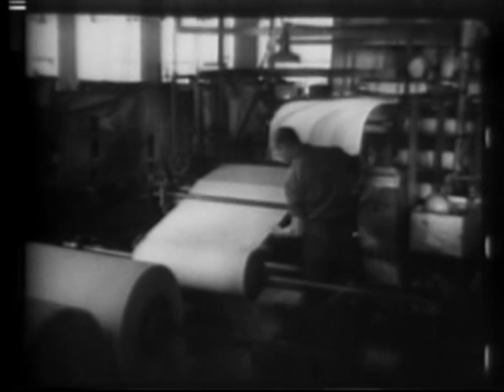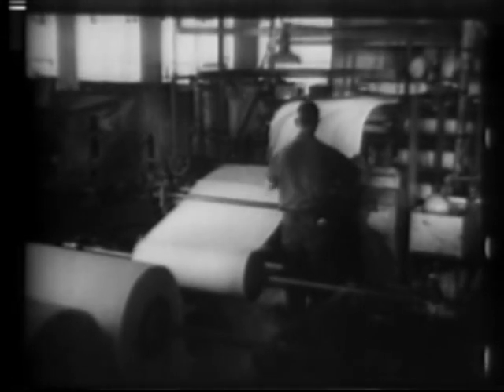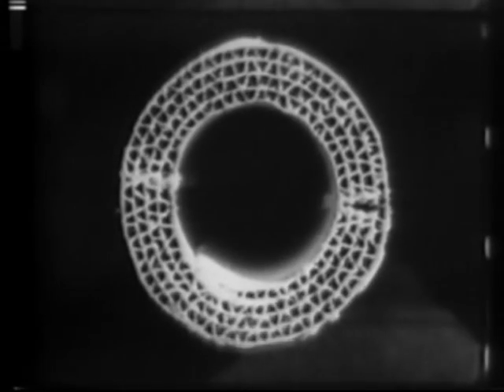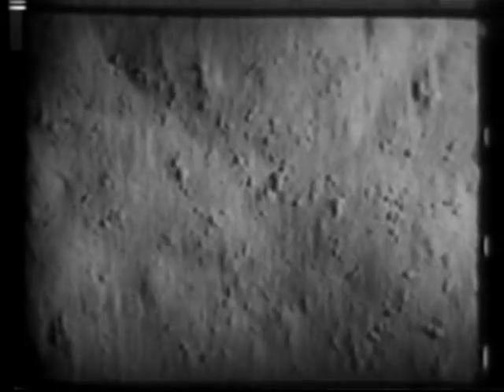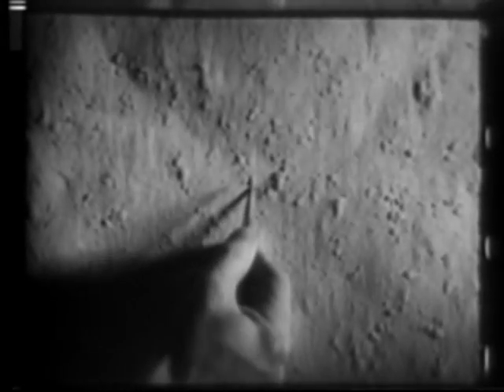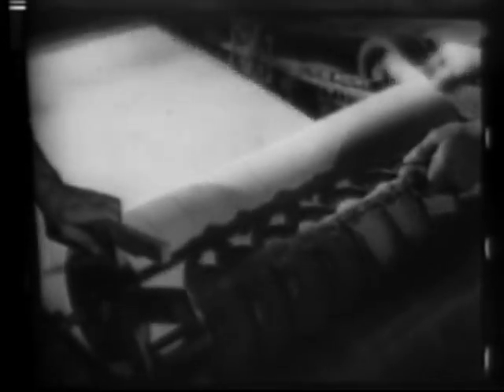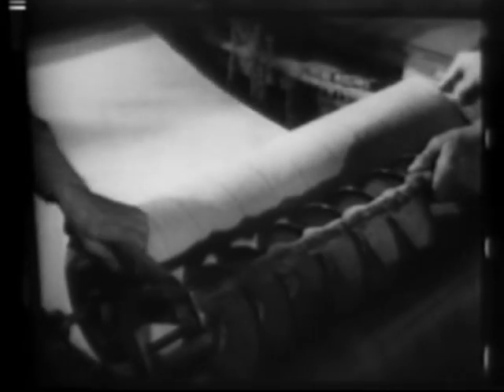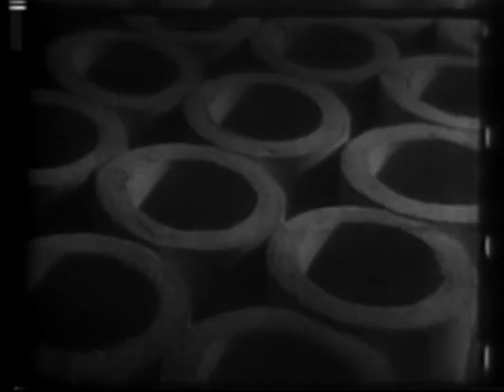Asbestos paper insulation manufacture and types, 1962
Asbestos was often used in paper products, and asbestos papers and other thermal paper products were commonly used as pipe insulation and insulation for machine parts. Asbestos gaskets used in engines, pumps and other types of machinery were frequently made of thermal paper created with asbestos.  Disturbing or handling asbestos-containing paper will release asbestos fibers into the air. Breathing in or ingesting asbestos fibers can cause the development of an asbestos-related illness such as asbestosis, lung cancer and mesothelioma, a rare cancer.   Thousands of workers involved in the manufacturing of asbestos paper products were often exposed to asbestos. Those who mixed ingredients to make asbestos paper were exposed to high levels of asbestos fibers, as asbestos dust often resulted from the process.  Thermal asbestos paper was used for electrical insulation until the mid 1980s. It may have been used as insulation in air conditioning units and was often used as backing on floor tiles and combustible board. Corrugated asbestos paper was often used as pipe insulation and pipe wrap.  For current information on asbestos, the hazards of exposure and to learn how you can help prevent asbestos-related disease, link to and join the Asbestos Disease Awareness Organization (ADAO), an independent organization founded in 2004.   ADAO seeks to give asbestos victims and concerned citizens a united voice to raise public awareness about the dangers of asbestos exposure. ADAO is the largest victims' organization dedicated to preventing asbestos-related diseases through education and legislation. ADAO's mission includes supporting global advocacy and advancing asbestos awareness, prevention, early detection, treatment, and resources for asbestos-related disease. This clip is from the 1962 film, Heat and Its Control, from the U. S. Bureau of Mines, in cooperation with the Johns Manville Corporation.  The film is about the importance of controlling heat, chronicles man's use of heat-energy sources and explains radiation, convection, and conduction heat transfer. The film shows heat insulation production from magnesia, rock-wool, asbestos and celite (diatomaceous earth).  The entire film is available at the US National Archives in Maryland.